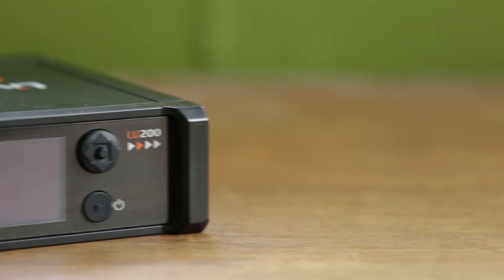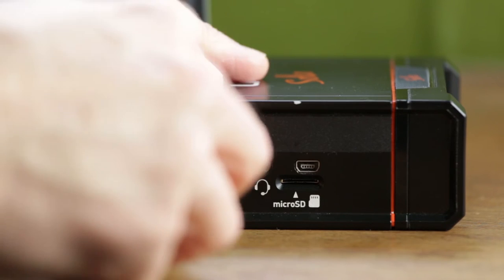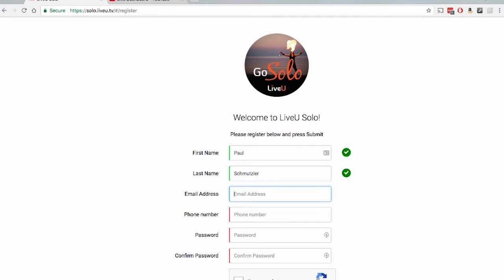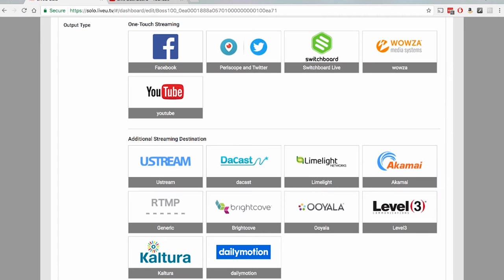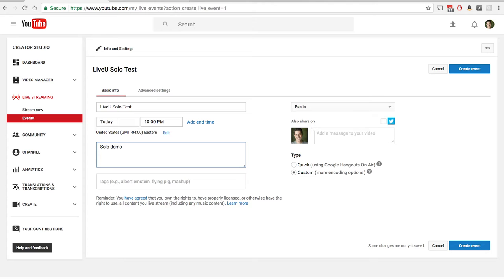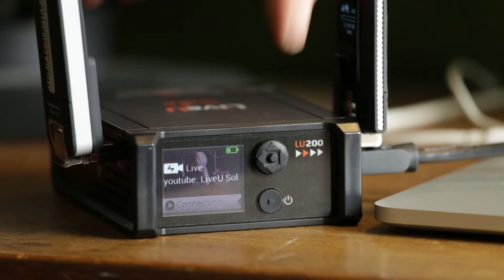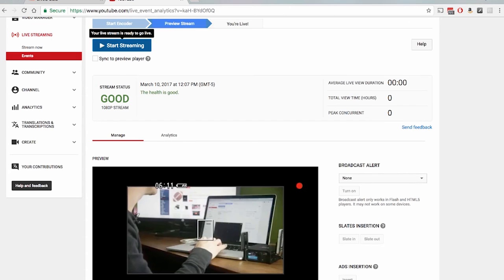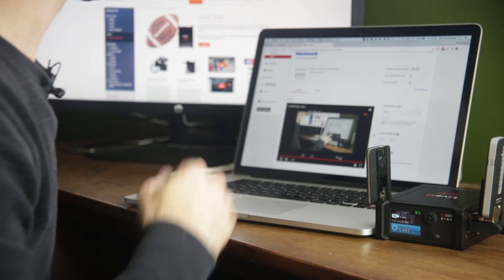Tutorial: One-Touch Live Streaming to YouTube Live With the LiveU Solo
Paul Schmutzler demonstrates quick and easy one-touch streaming to YouTube Live with the LiveU Solo.

2018 UPDATE: Please note that the LiveU Solo integration with Youtube has significantly increased since this tutorial was done in 2017 and allows new Youtube Live streams to be created even faster and easier. Check out our LiveU Solo blog for information on our portal updates and enhancements: http;//